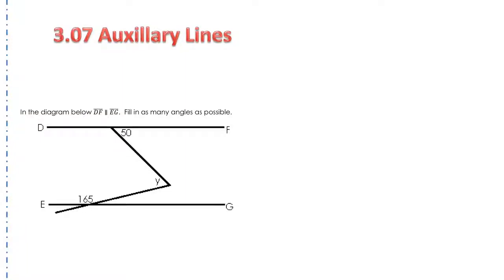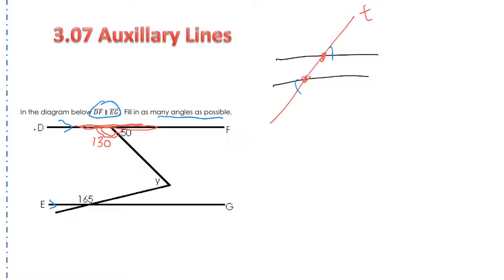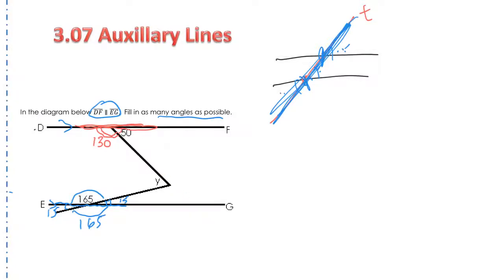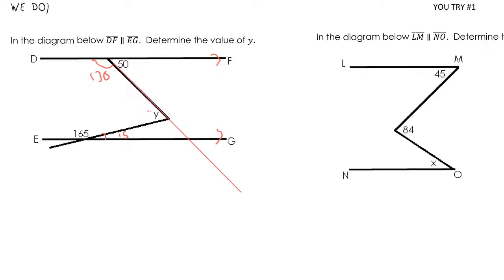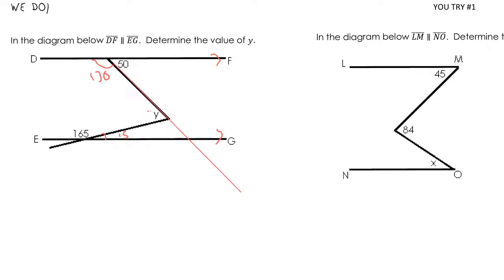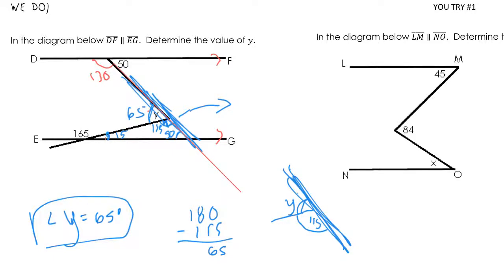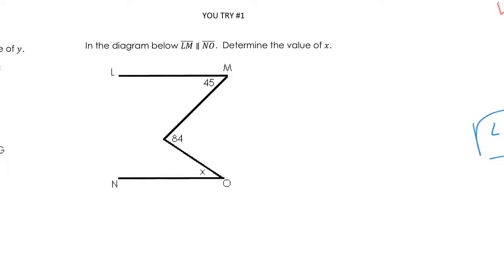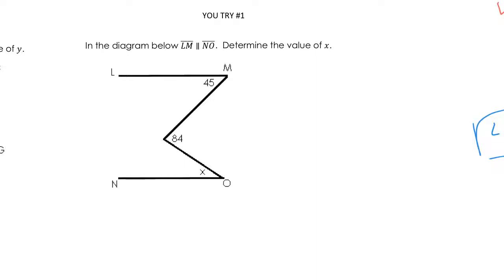3.07 Auxillary Lines